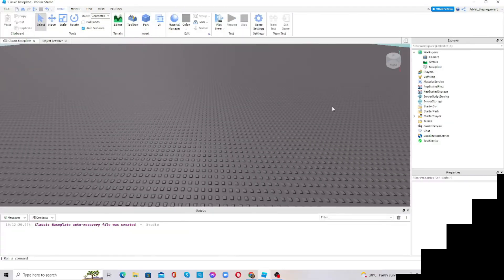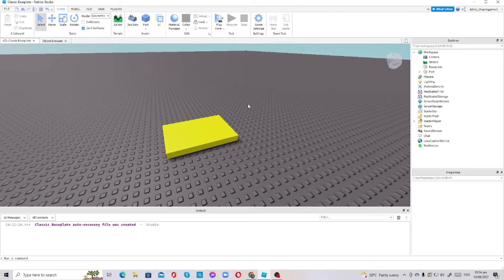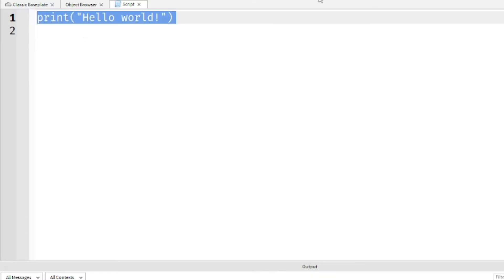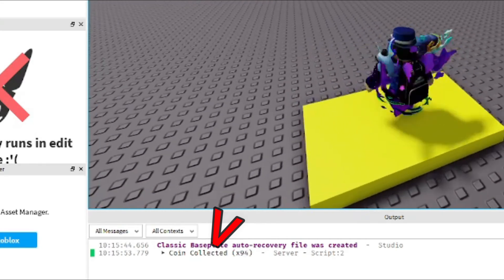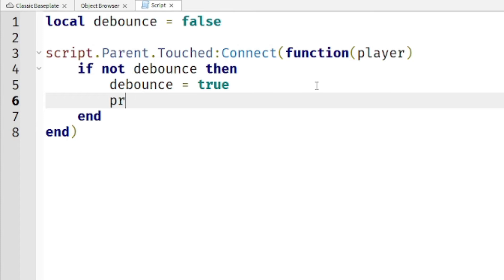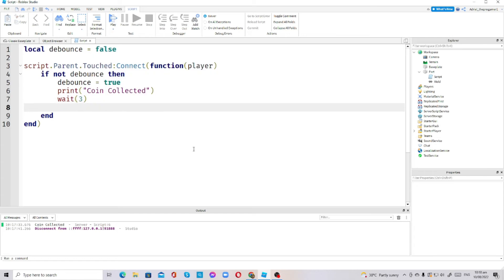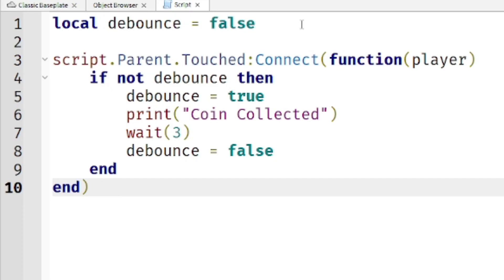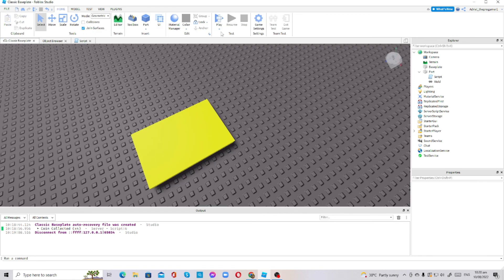Roblox | How to use debounce in Roblox studio? (Beginners)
Hello everyone! Today I will be teaching/showing you on how to use debounce in Roblox studio. I hope you enjoy. :D

What is debounce? Debounce is a variable that you can either use debounce to activate your script once or use debounce as a cool down. Debounce can be very useful and necessary in some specific scripts.